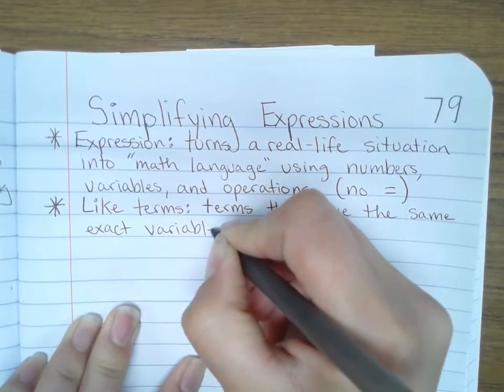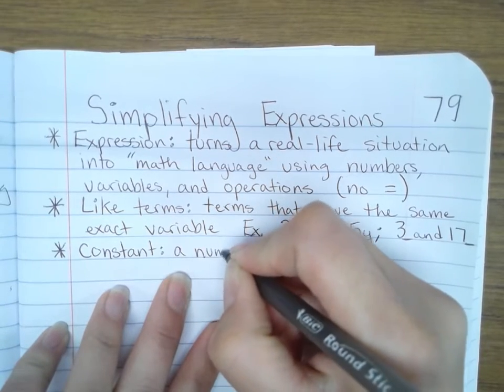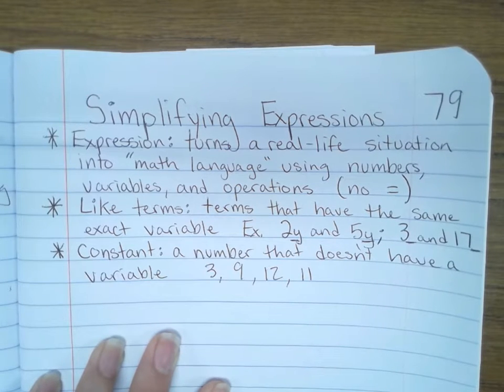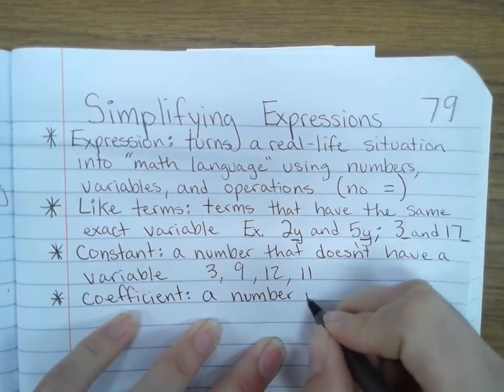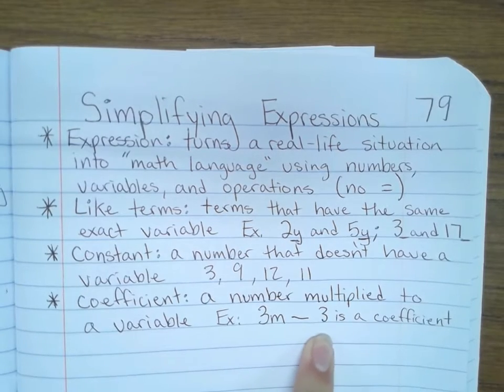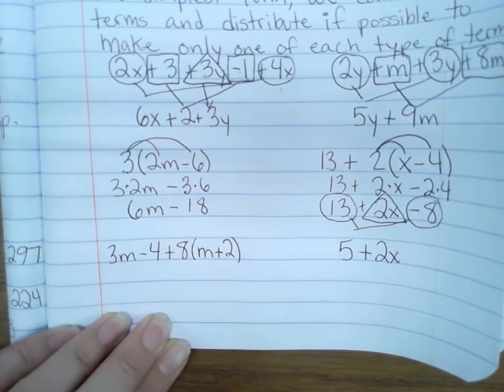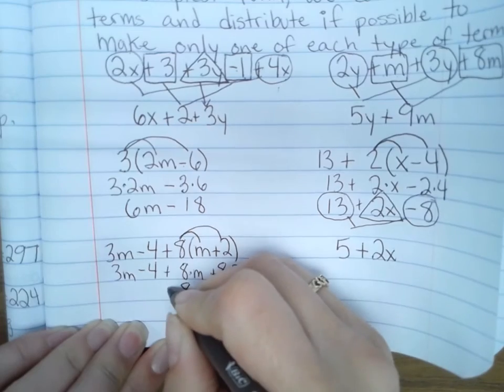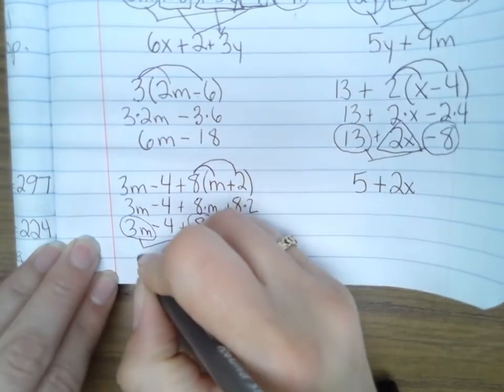Simplifying Expressions Pg 79